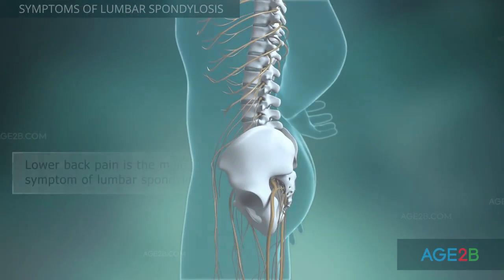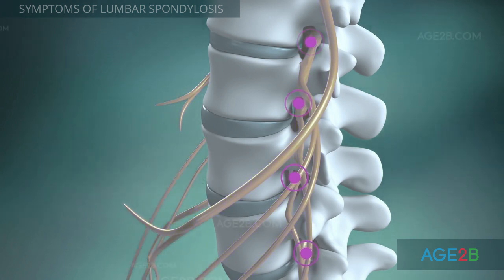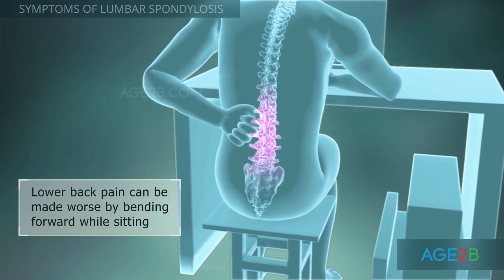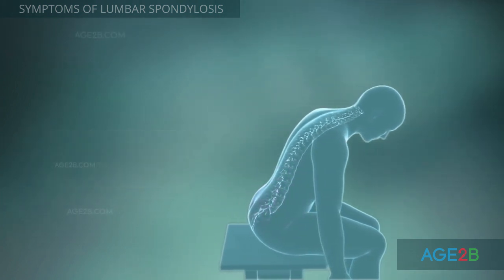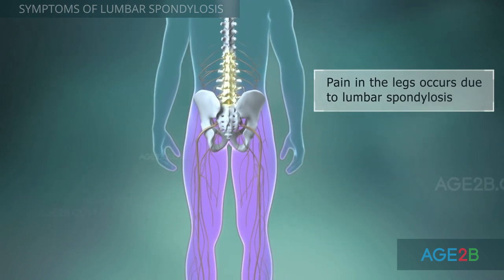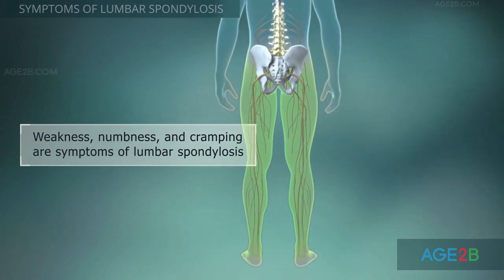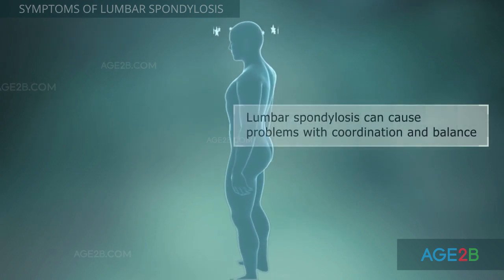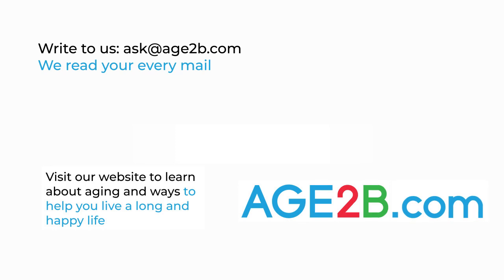Lumbar Spondylosis: Anatomy, Symptoms, Treatments & more! Spondylolisthesis, Spondylitis Spondylosis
The first and main symptom of lumbar spondylosis is pain in the lower part of the spine. It occurs due to compression of nerve roots from disc herniation, bone spurs, or thickened ligaments. The lower back pain of lumbar spondylosis caused by an intervertebral disc herniation is made worse by prolonged periods of bending forward while sitting.

Back pain in lumbar spondylosis caused by facet joint osteoarthritis is worse when standing and is relieved by sitting or bending forward. Pain in the legs may be a symptom of lumbar spondylosis. It occurs due to compression of nerves, which extend into the legs through the lumbar portion of spine.

Besides pain, lumbar spondylosis can cause weakness, numbness, and cramping in the buttocks, legs, or feet. These conditions arise due to nerve compression, too. In severe cases, lumbar spondylosis can cause compression of the spinal cord and the development lumbar myelopathy. This condition can cause problems with coordination and balance.